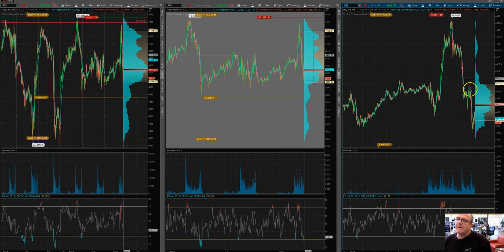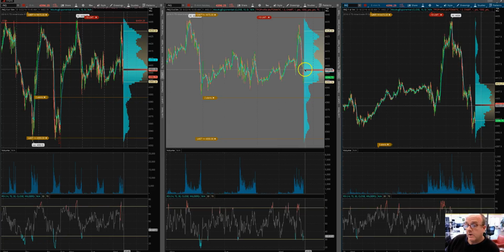Bearish Rotation on multiple time frames with low risk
Mentorships for those who have the drive to learn to trade patiently and slowly.

Trading is difficult and it can be fun if you can gather yourself and remove your ego and be patient in the process of the market auction coming to you! Time over Price